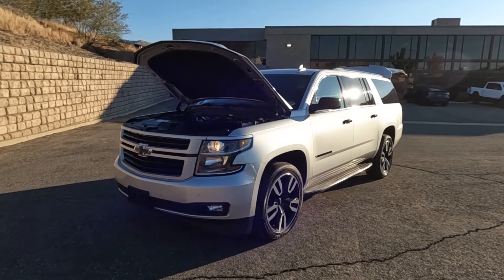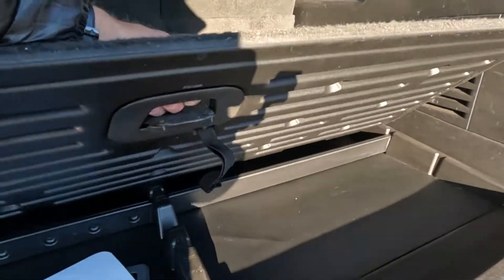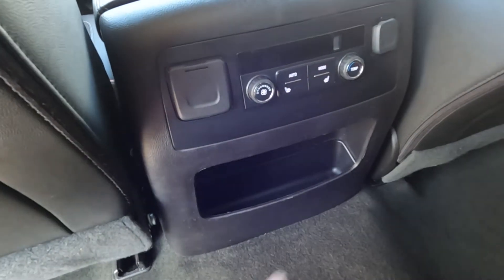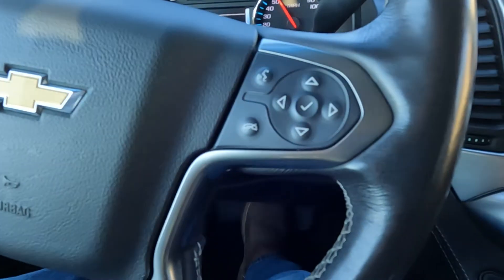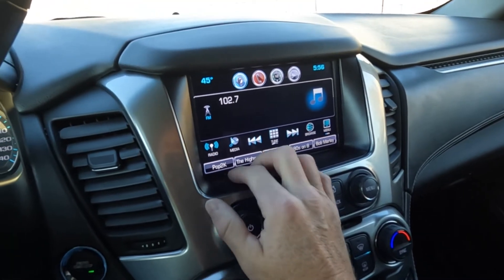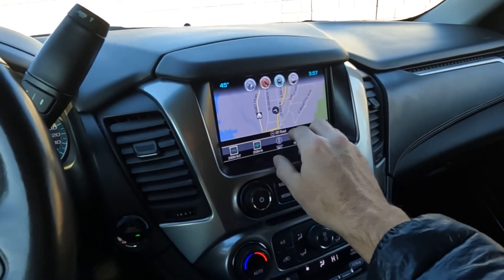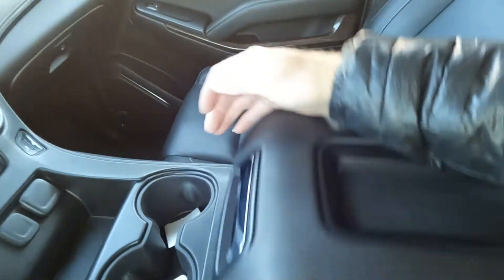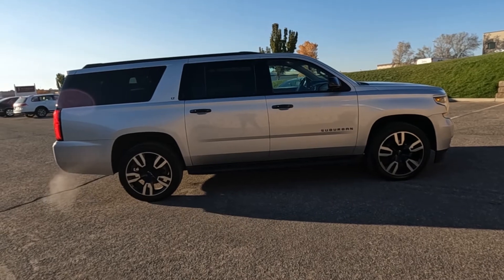2018 Chevrolet Suburban LT 4WD For Sale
Suburban LT 4WD, 32k mi., Branded title
+ Heated steering wheel
+ Heated leather 1st and 2nd row seats
+ Navigation
+ 3rd row power fold
+ More pics to come!

SUV